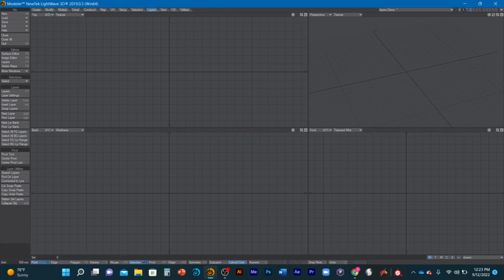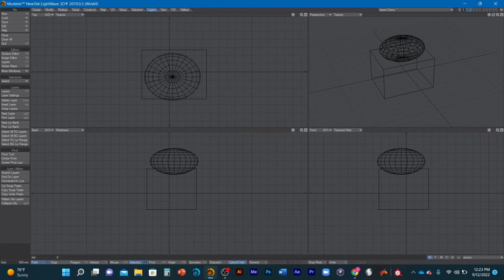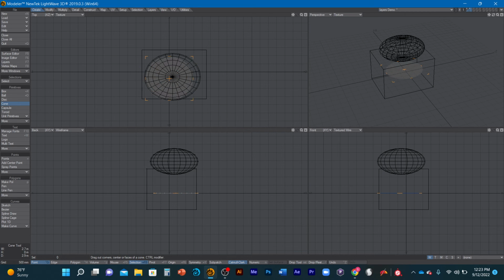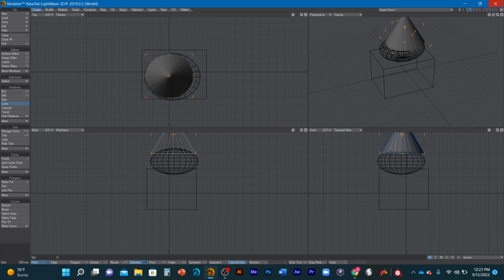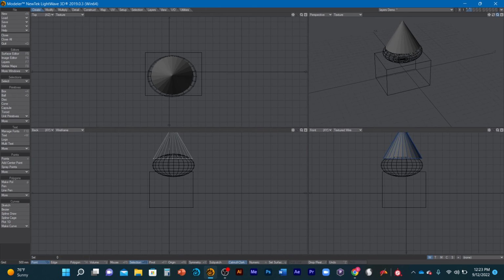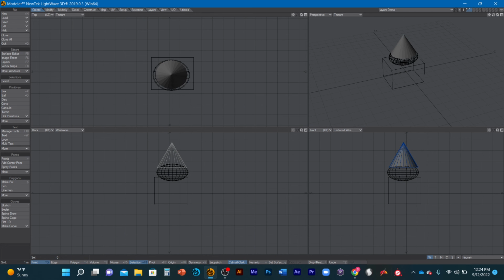LW 4 How to add layers and Navigate